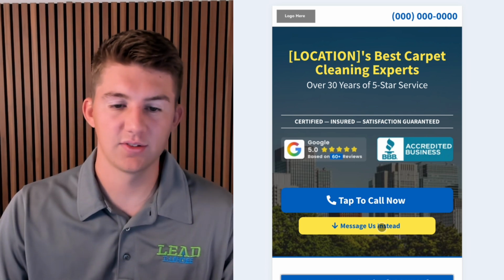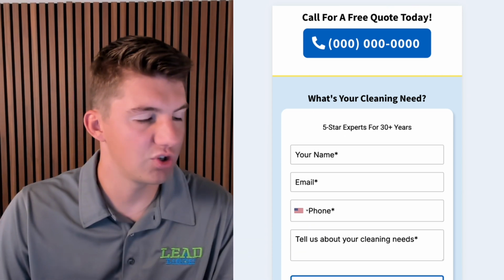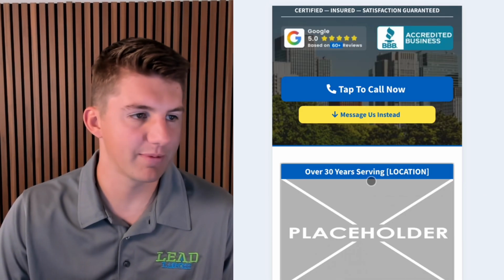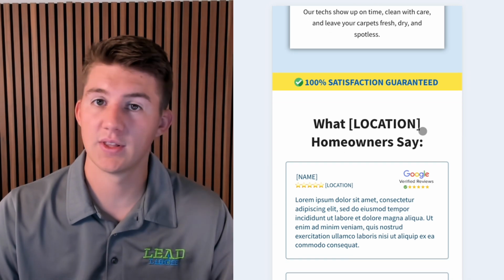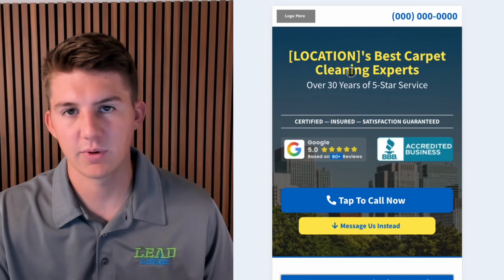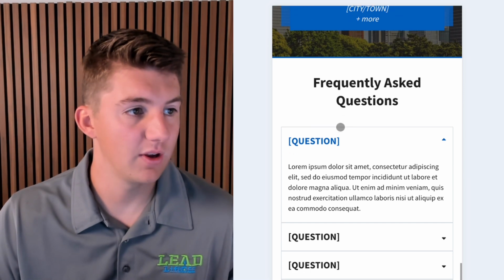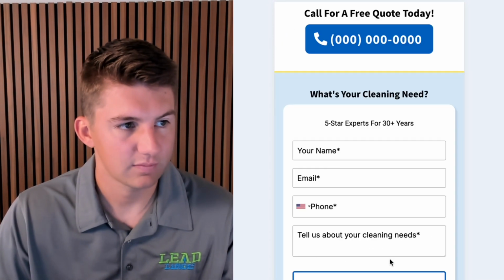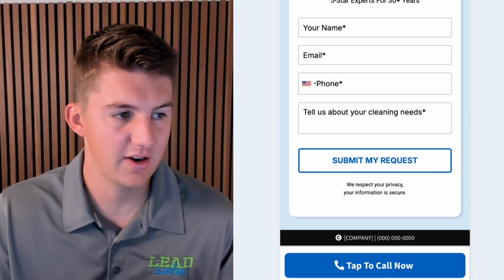The Best Landing Page for Home Service Google Ads in 2025